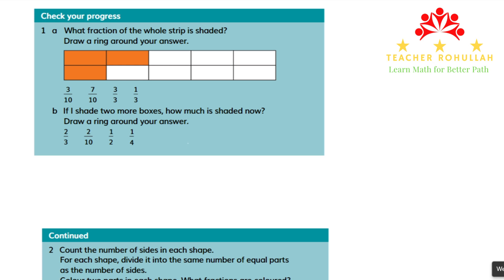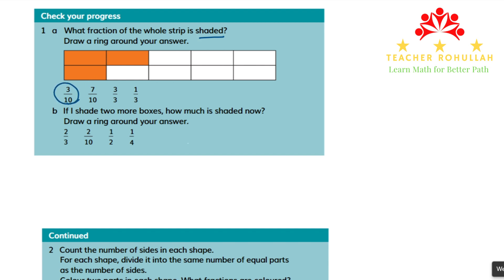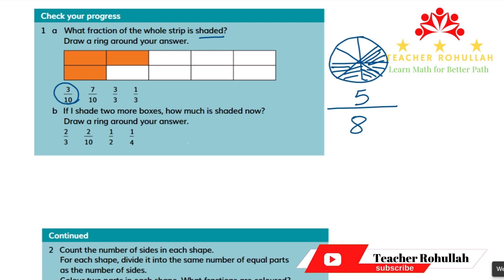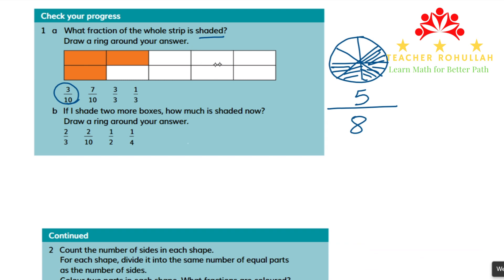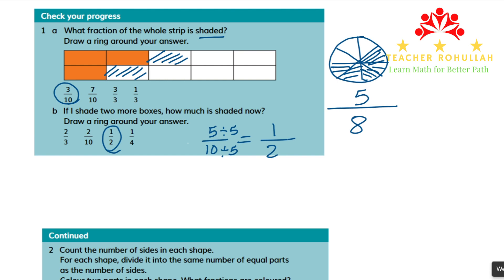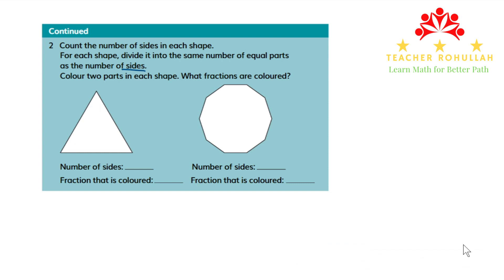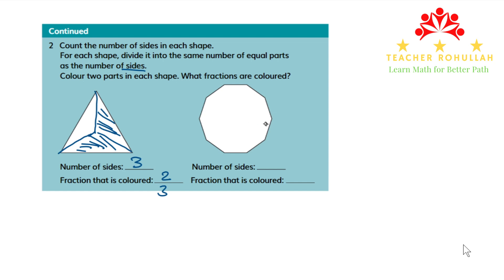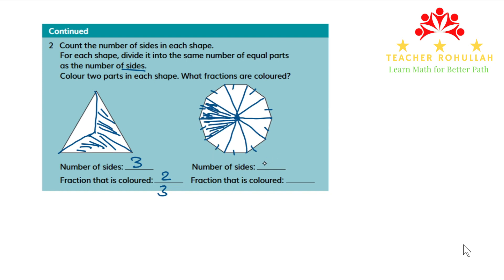𝐂𝐡𝐞𝐜𝐤 𝐘𝐨𝐮𝐫 𝐏𝐫𝐨𝐠𝐫𝐞𝐬𝐬 | 𝐂𝐚𝐦𝐛𝐫𝐢𝐝𝐠𝐞 𝐏𝐫𝐢𝐦𝐚𝐫𝐲 𝐌𝐚𝐭𝐡𝐞𝐦𝐚𝐭𝐢𝐜𝐬 | 𝐋𝐞𝐚𝐫𝐧𝐞𝐫'𝐬 𝐁𝐨𝐨𝐤 𝟑 | 𝐅𝐫𝐚𝐜𝐭𝐢𝐨𝐧 𝐨𝐟 𝐒𝐡𝐚𝐩𝐞𝐬